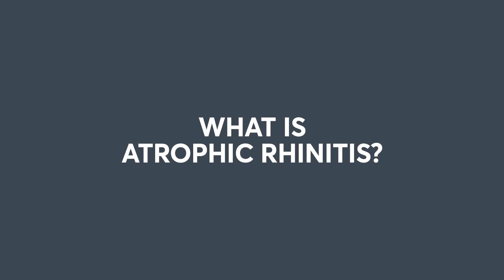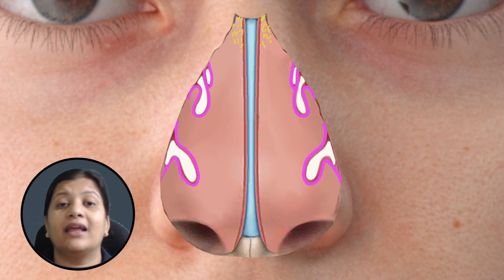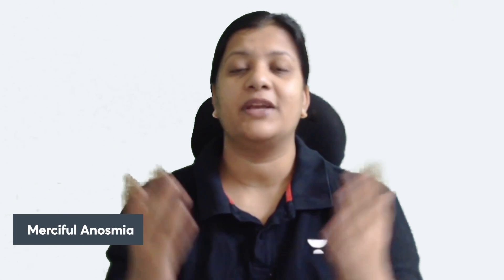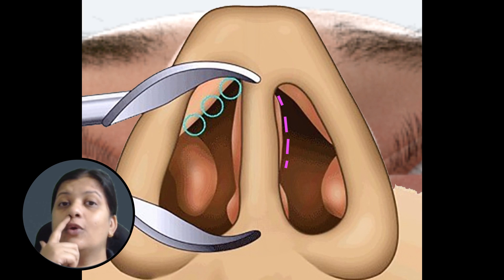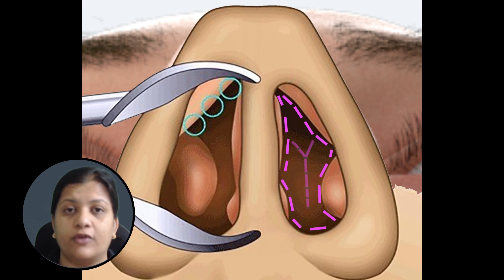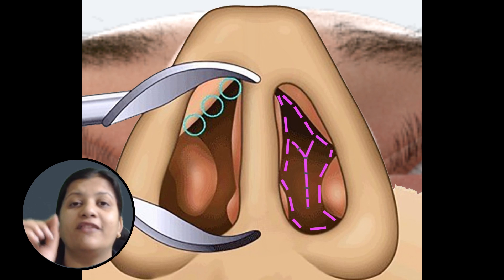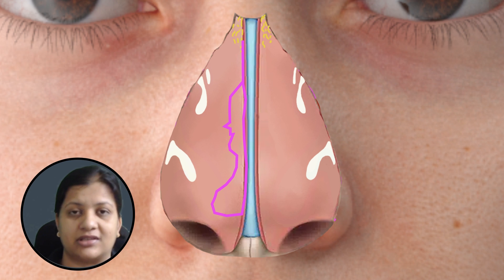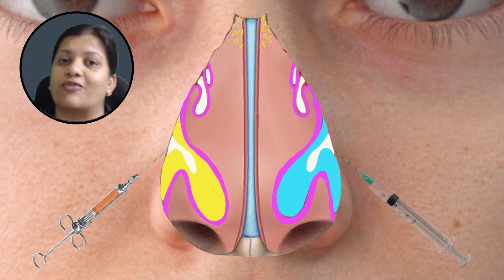Atrophic Rhinitis Simplified | ENT with Dr. Vyshnavi Jajee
Watch Dr. Vyshnavi helping you to understand Atrophic Rhinitis in a most simplified manner